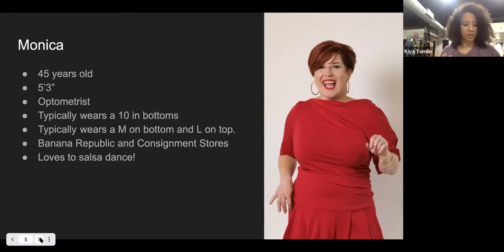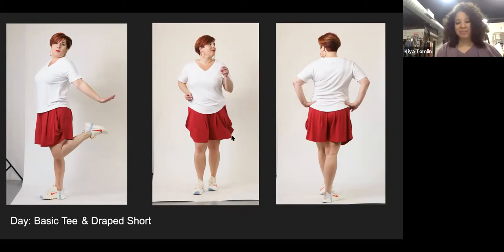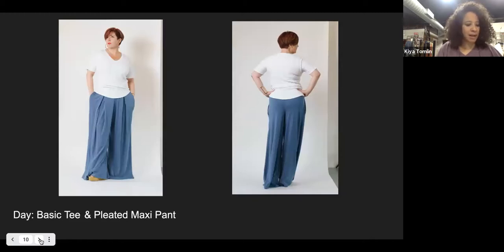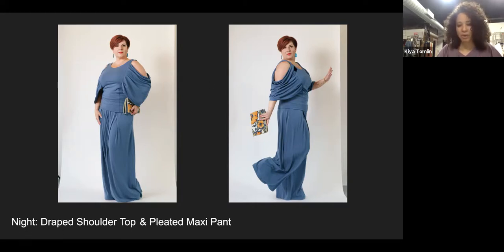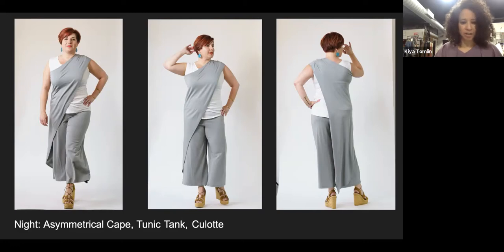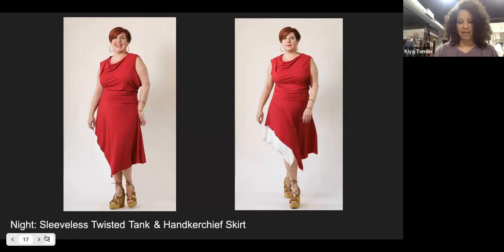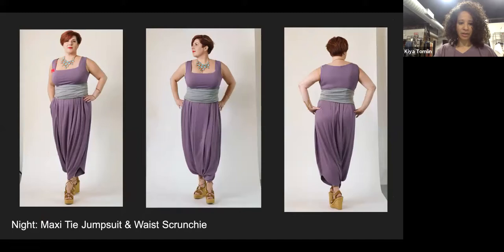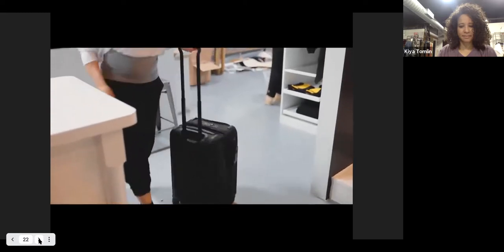Travel/Resort Virtual Trunk Show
I’ve pulled together must-have pieces for your next vacation! Join us as we build a Resort Capsule that you can style in many ways whether you’re boarding a plane, pool bound or off to grab a cocktail before dinner.

We’re keeping it comfortable and easy, just like vacations should be!